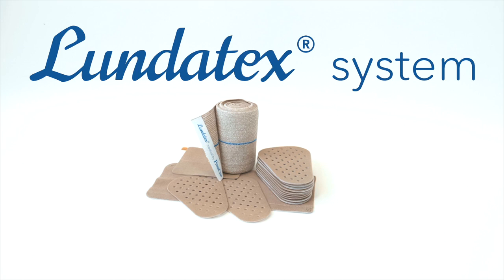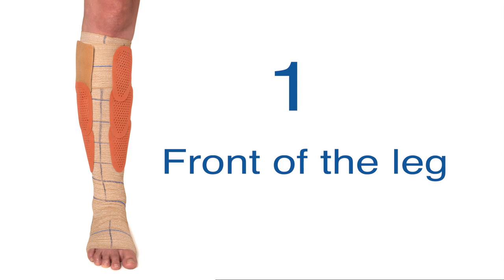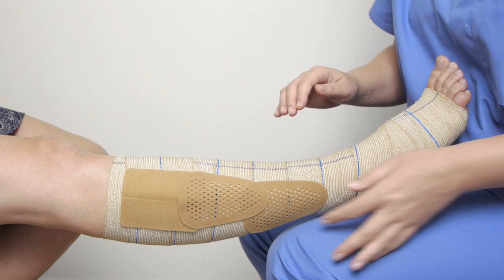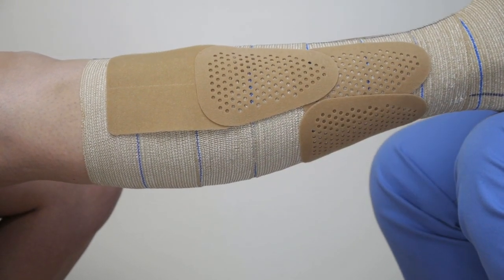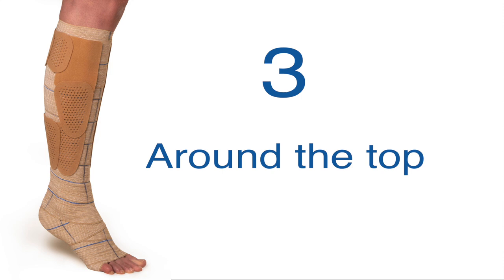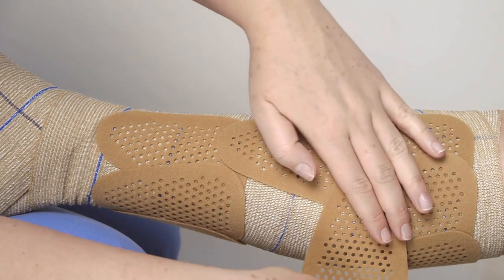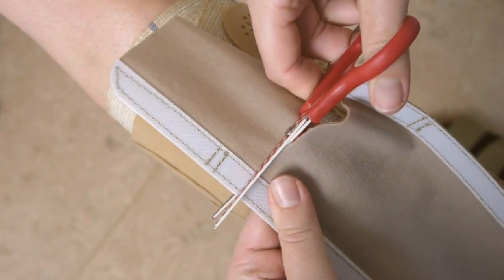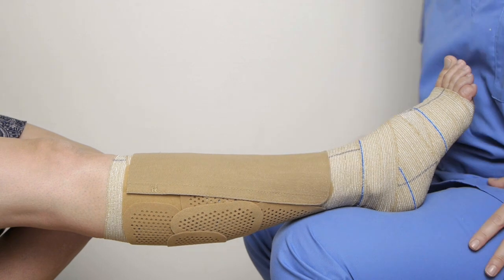Wero Swiss® Lundatex® Compression System Cohesive - Application Instruction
This video is produced by Wernli AG in Switzerland
Since 1932 we produce high-quality elastic dressing materials for medical, sports, retail and veterinary applications as well as surgical face masks type EN 14683 IIR.

Wernli AG
Eggasse 4
4852 Rothrist CH